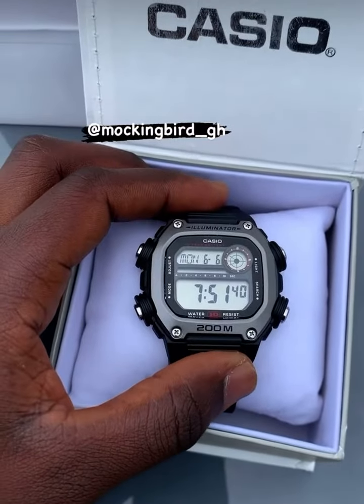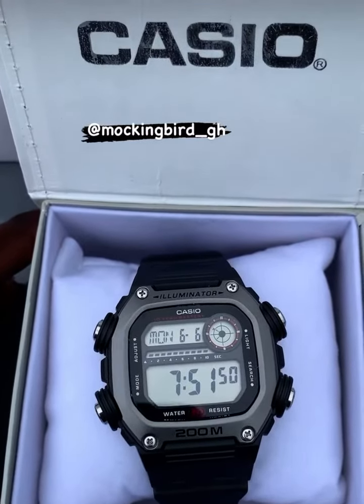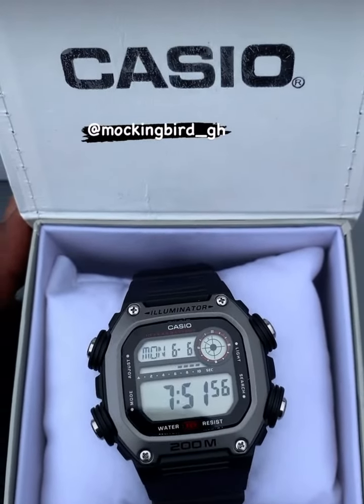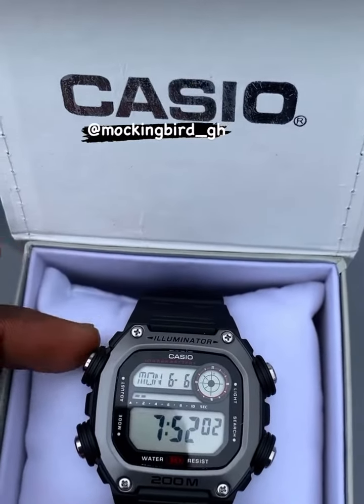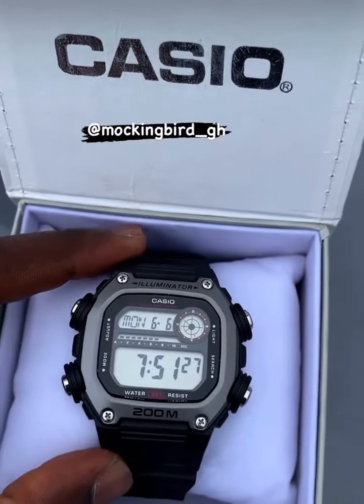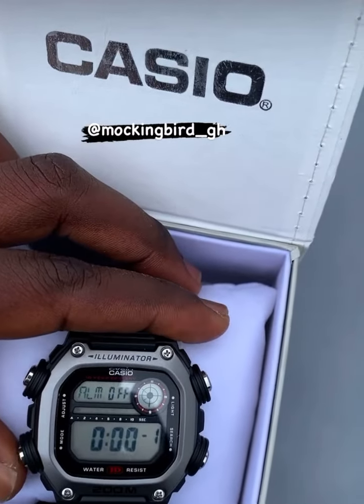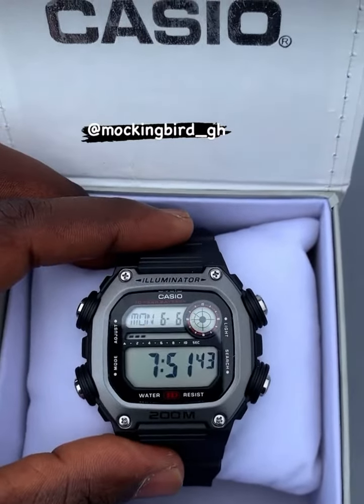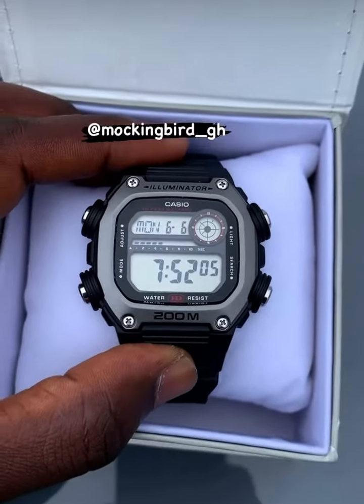How to set a CASIO DW-291H-1AV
Unlock the full potential of your Casio DW-291H-1AV with this step-by-step guide! Dive into an exhilarating world of functionality as we take you through the setup process, revealing hidden features and pro tips to maximize your experience. Whether you're a seasoned Casio enthusiast or a first-time user, this tutorial guarantees a thrilling journey into mastering your timepiece. Hit play now and elevate your wrist game to a whole new level!

Product details
* 10 year Battery, 200-meter water resistance, Mineral Glass
* LED light, Multi Time (4 different cities), World time, stopwatch
* Countdown timer, 5 daily or one-time alarms, Hourly time signal

Visit our Instagram for an exciting array of timepieces to meet your daily needs.